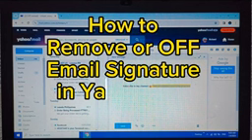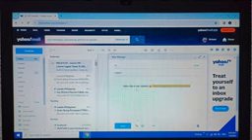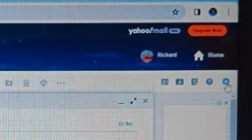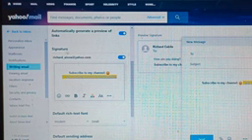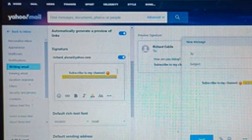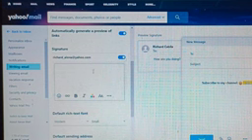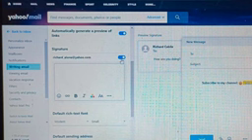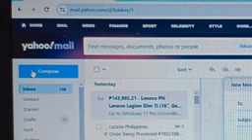How to remove email signature in Yahoo mail on Computer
In this tutorial i will teach you on how to remove email signature in Yahoo mail on computer.

Thanks...